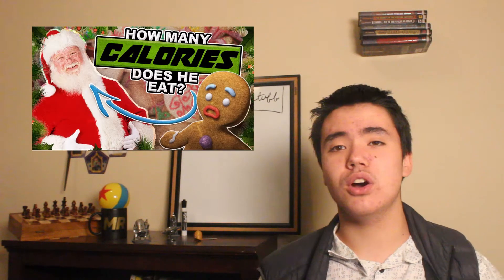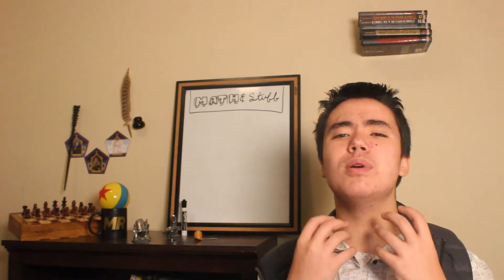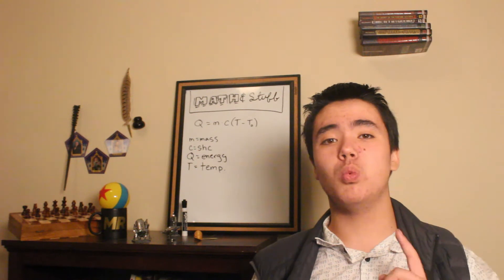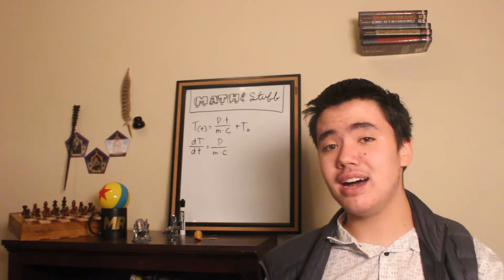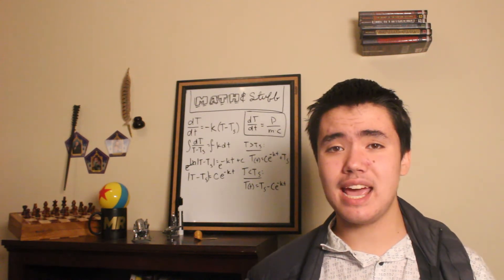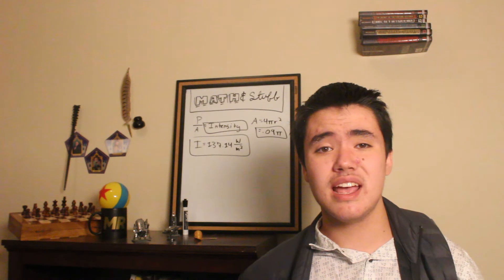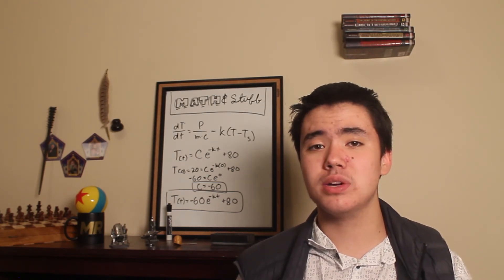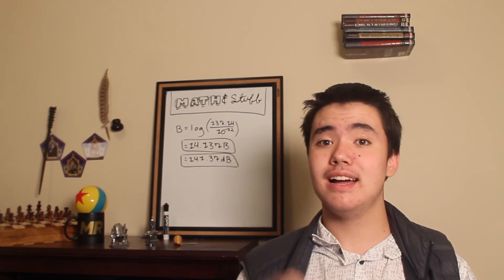Thanksgiving Theory: How to Cook a Turkey With Just Your Voice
Yell at your turkey...